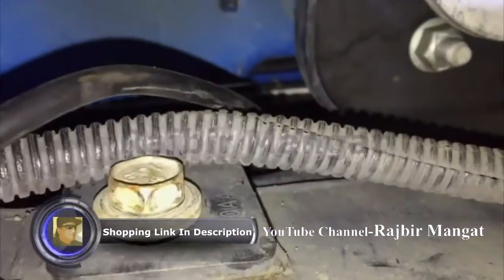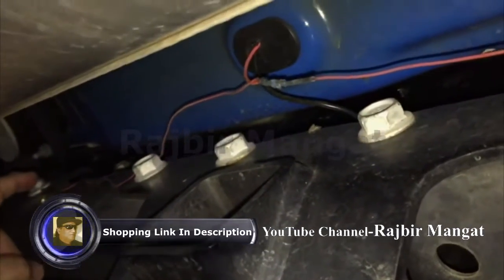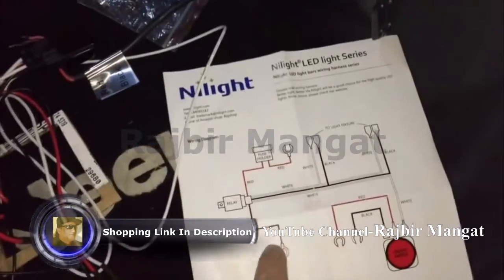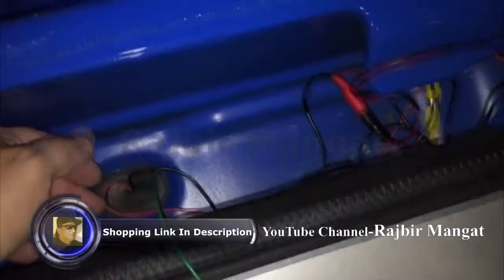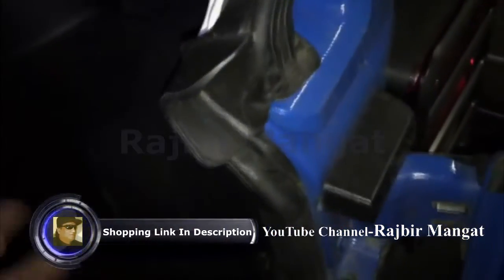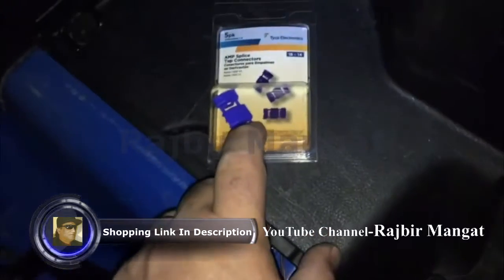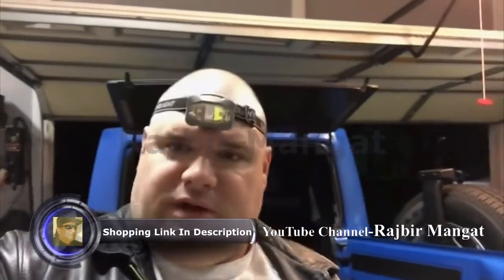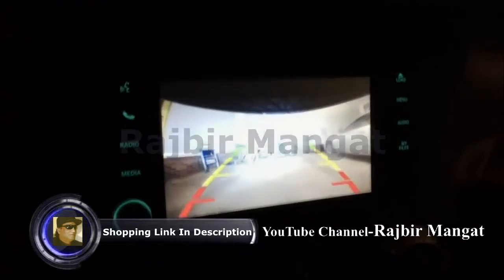How to connect Nilight 18W work lights to power of car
Nilight 2PCS 42W Flush Mount LED Light Pods Upgraded Spot Flood Combo Beam Driving Light LED Work Light Backup Light Reverse Light Grill Mount Light for Offroad 4x4 Truck SUV Jeep, 2 Years Warranty